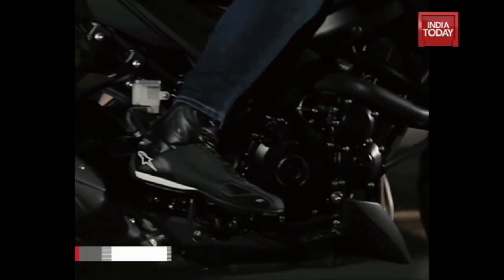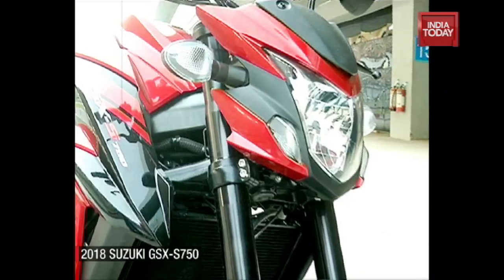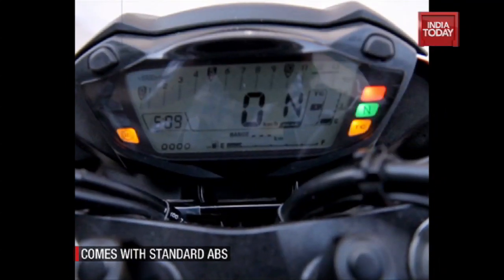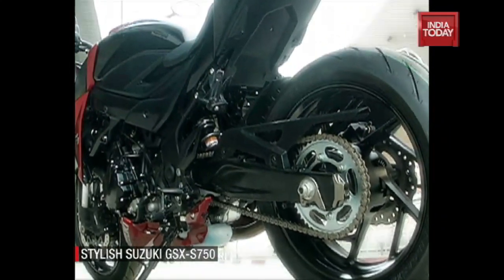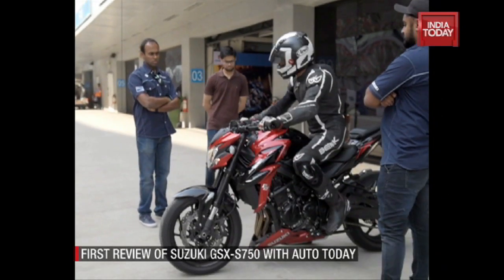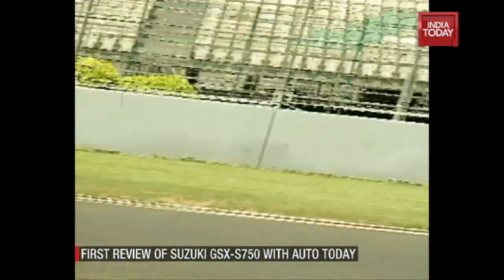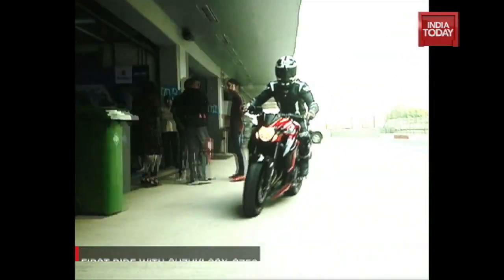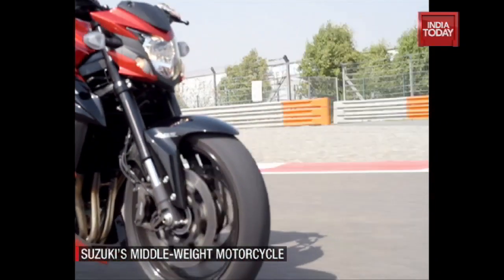Suzuki GSX-S750 | First Ride | AutoToday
Sharp, fast and looking every bit menacing, Suzuki Motorcycles brings in an impressive new street fighter to brawl with the middleweight contenders.